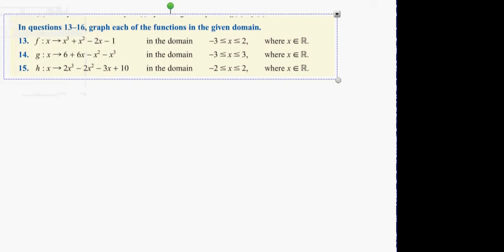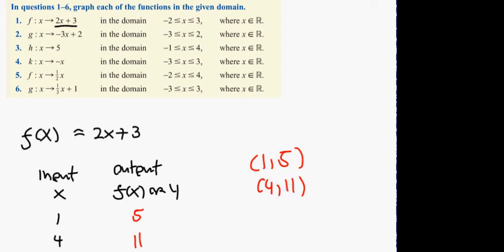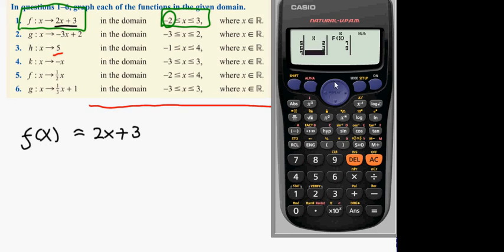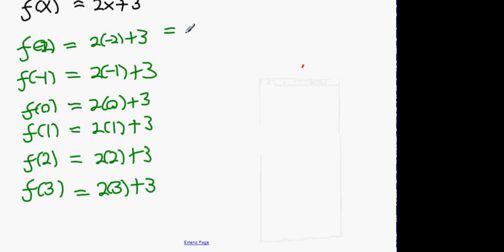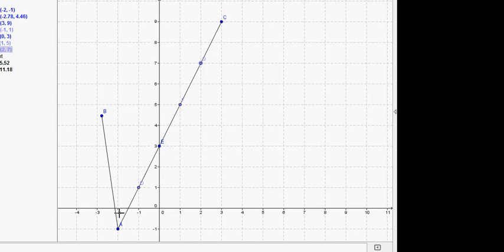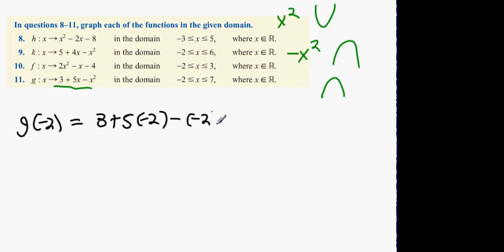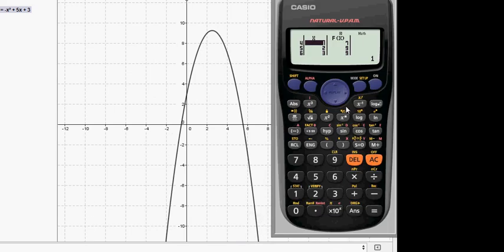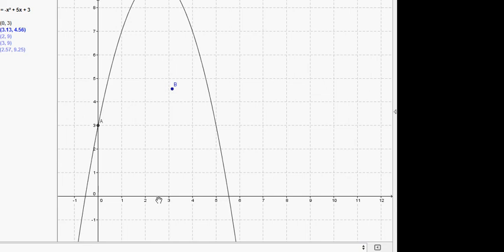5th exercise 12 1